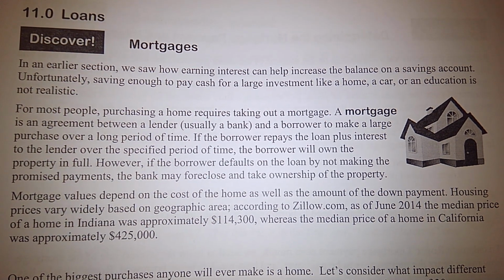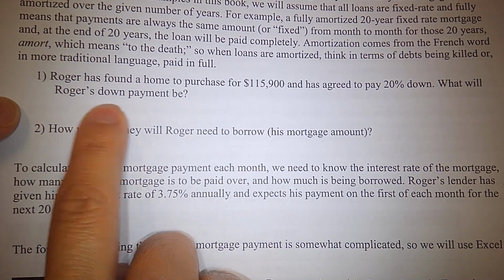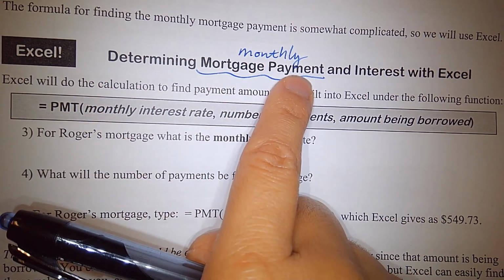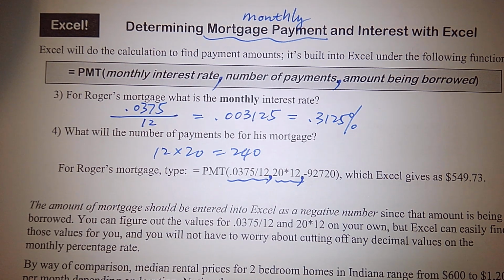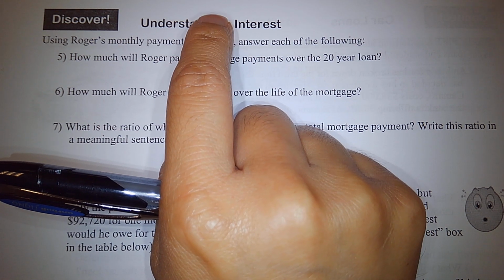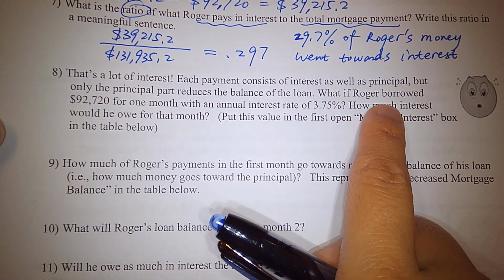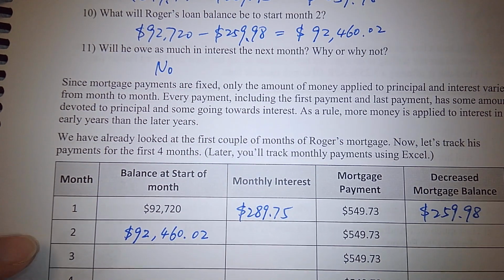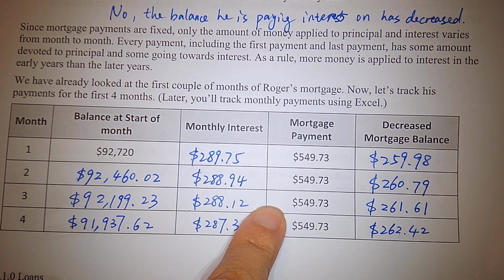Math 123 section 11 part 1